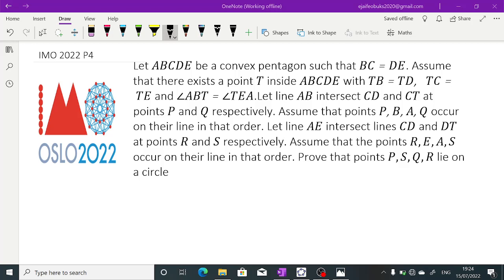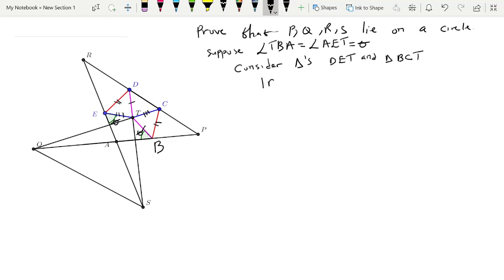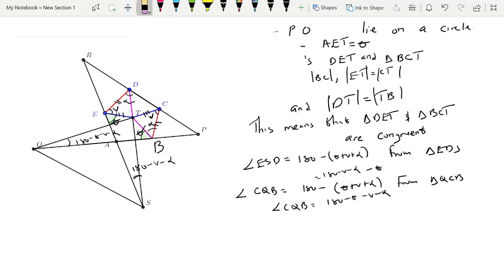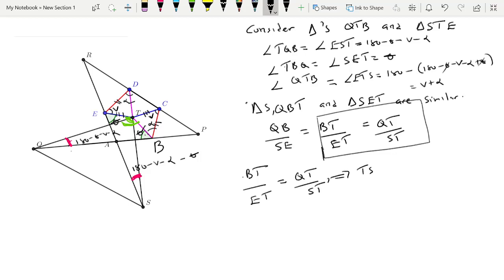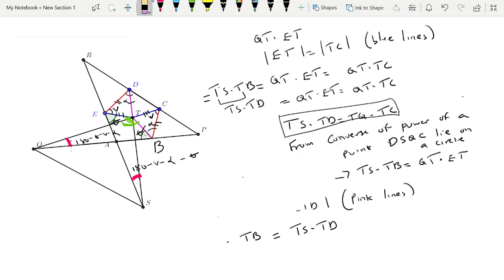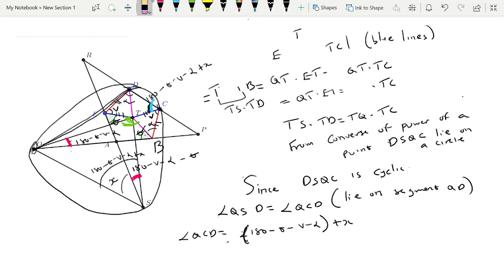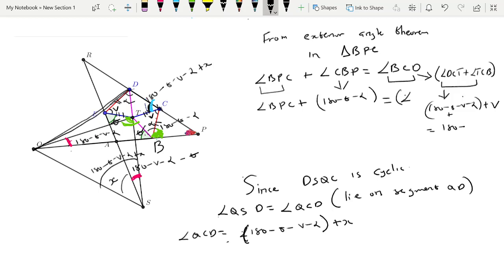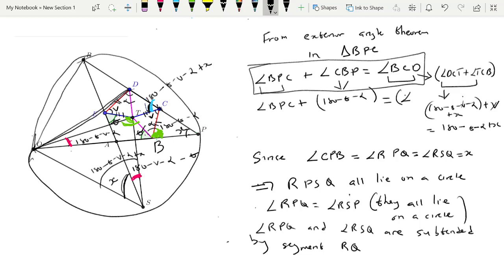IMO 2022 Problem 4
This is the solution to Problem 4 of the 63rd international Mathematical Olympiad (IMO) 2022 by one of our instructors, Ejaife Obukome, at Special Maths Academy.